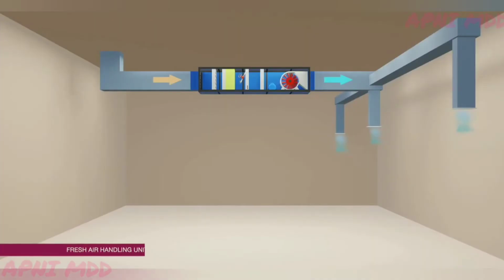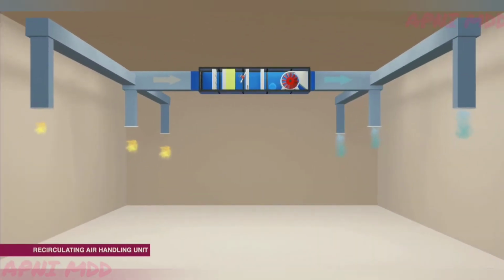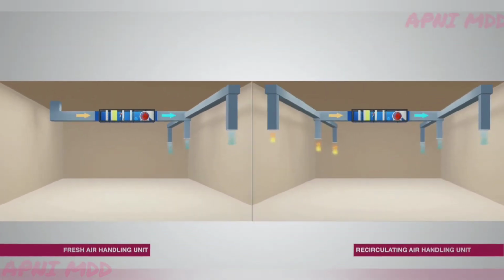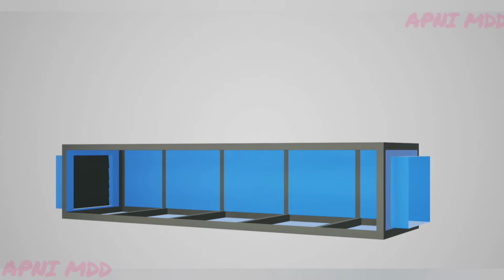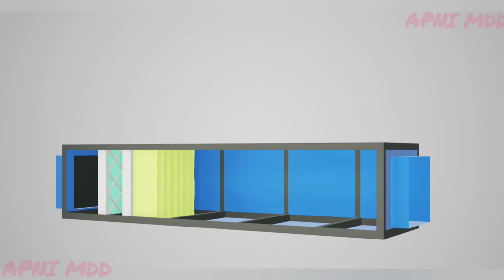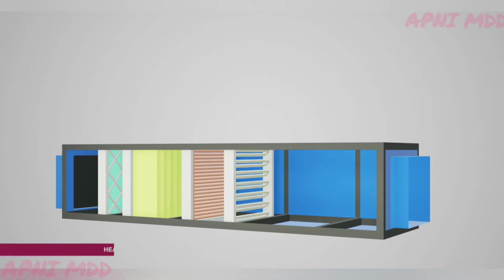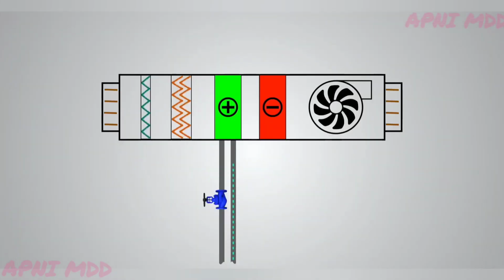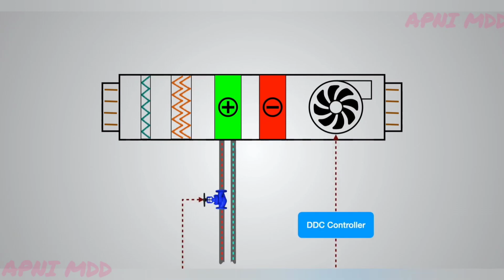Air Handling unit (AHU) Fundamentals with cooling Principle and its components.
An air handling unit, or AHU, is HVAC equipment designed to regulate and circulate air throughout a space. Air handlers typically connect to a ductwork ventilation system. This system distributes conditioned air throughout a building and returns it back to the unit.